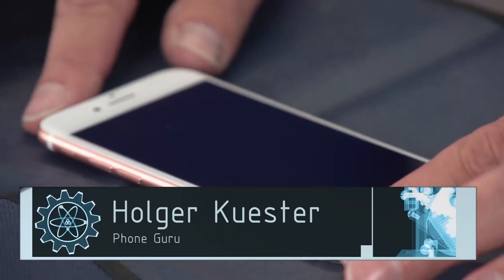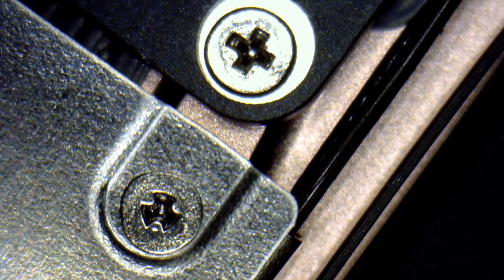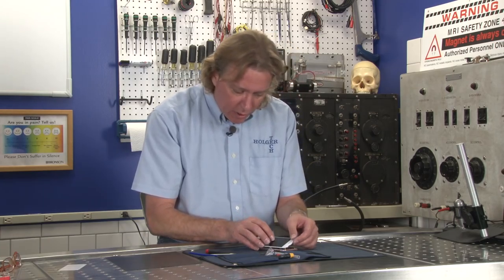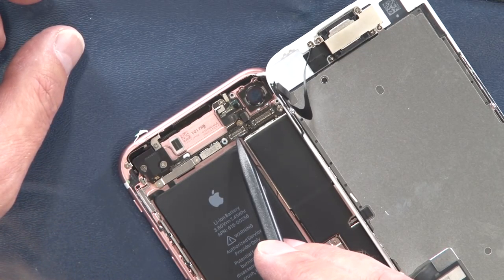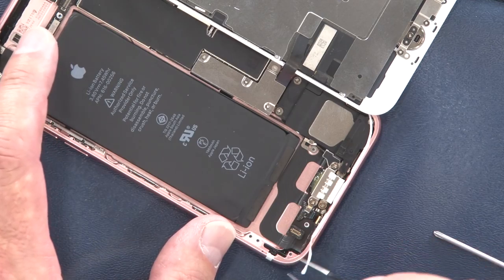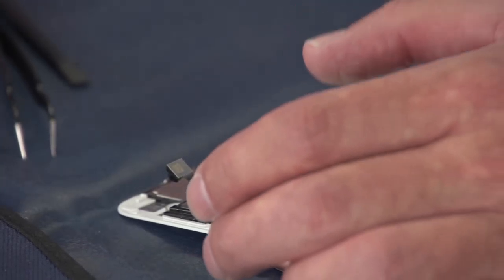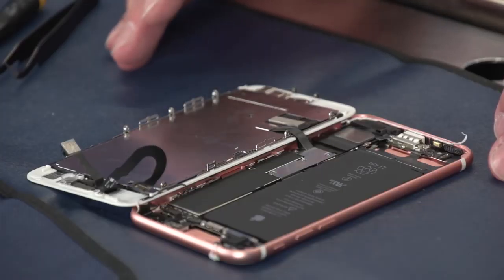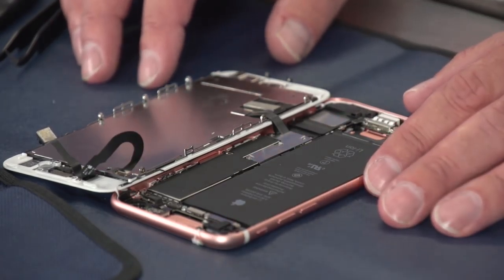Inside an iPhone 7: Equipment Autopsy#94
- One of our awesome local members brought in their new iPhone 7, and really wanted to show everyone what was inside! Holger from Holger Tech takes us as far as he can into what's new about the latest iPhone, and gives a few tips for those who might want to open their own up. Like our videos?